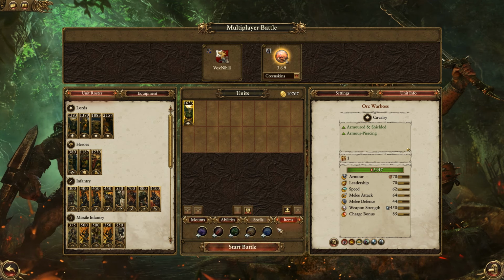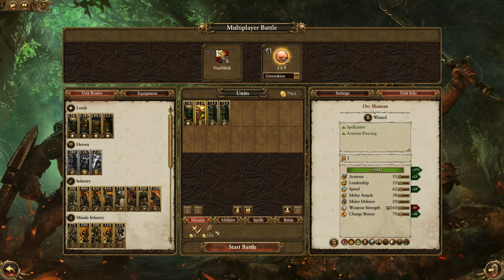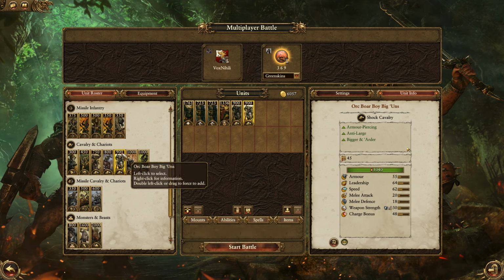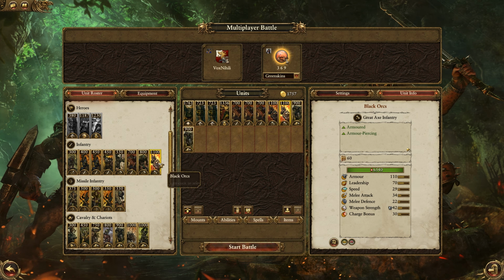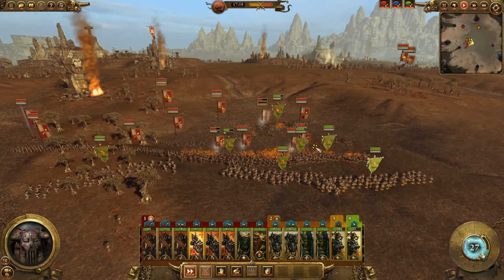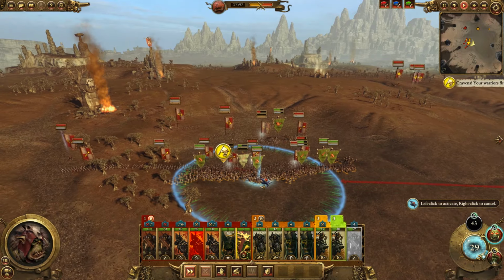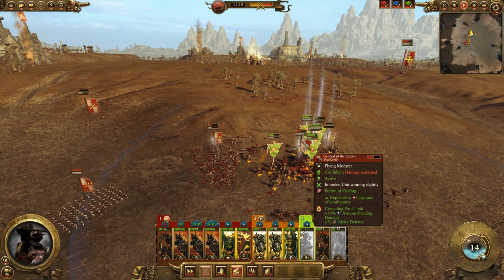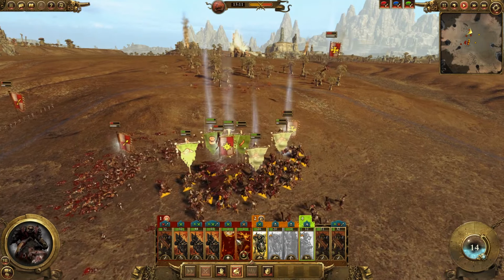Total War Warhammer Live BattleCast #28: Greenskins vs Empire - MEAN AND GREEN